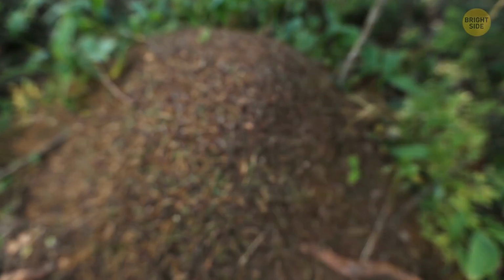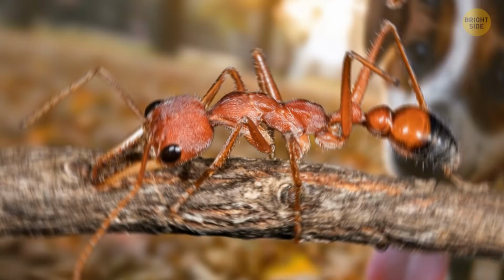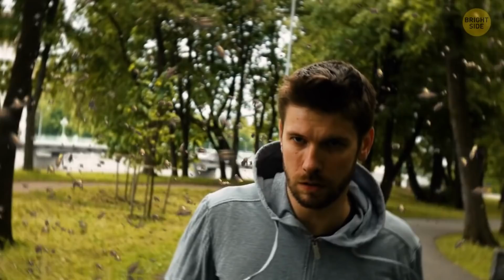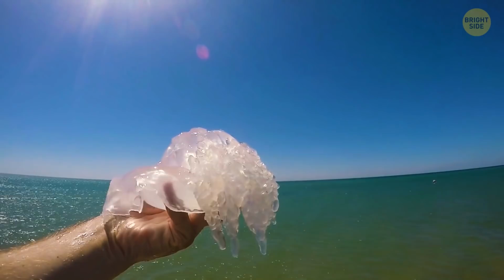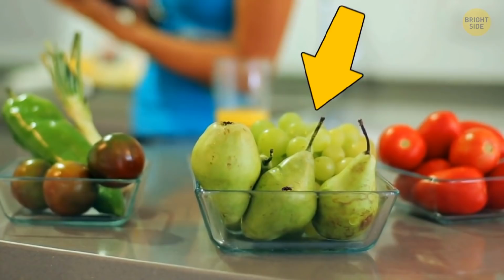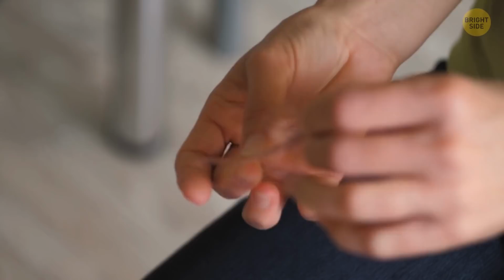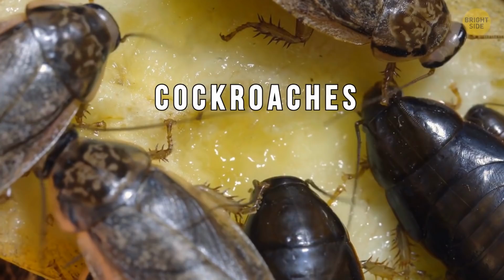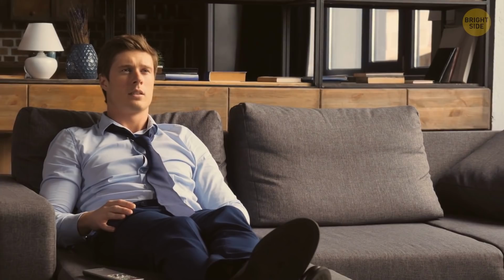Wasp That Pretends to Be Harmless Ant (Beware Its Sting!)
You see their little cone-shaped dirt houses on the ground, like mini-volcanos scattered around your yard. Ants are usually harmless little bugs, paying you no attention, just going about their day working hard. But if you’ve just stepped near a group of Australian Bulldog Ants, you better run! These little creatures are one of the most terrifying insects in the world! Their huge spikey jaws protruding from their mouth. That’s what they use to latch on to whatever critter happens to be their unlucky lunch today.

That meal can include beetles, caterpillars, flies, or even wasps, spiders, and frogs! These ants will go after anything that gets too close! They’re ferocious and smart! They’ll drive out their competitor – the flat huntsman spider – by filling its nest with twigs, leaves, and anything on hand. This drives the arachnid out, leaving more lunch for the ants. But those malicious mandibles are not the only thing you gotta look out for. They use those jaws to hold onto something – a meal, an enemy, your skin! – while they inject a highly venomous stinger!